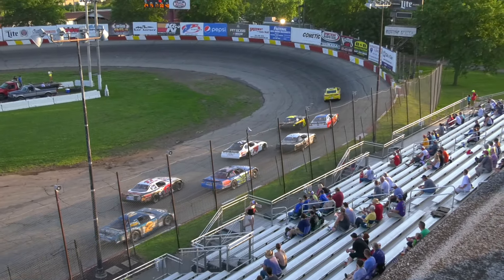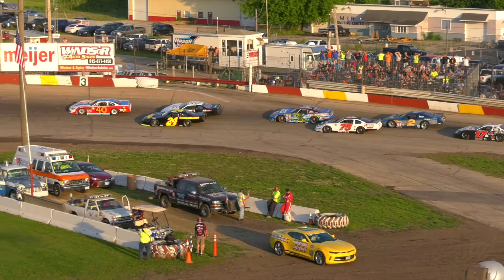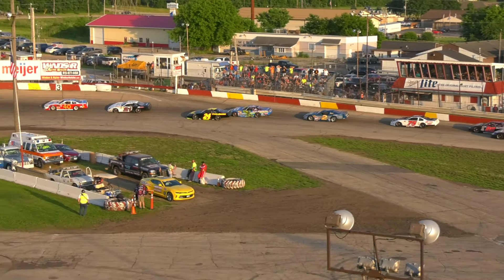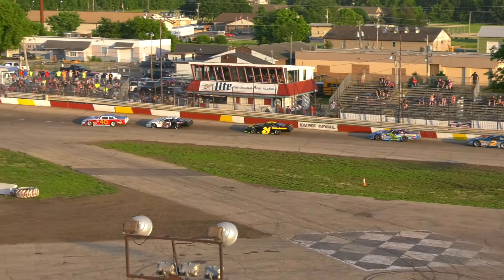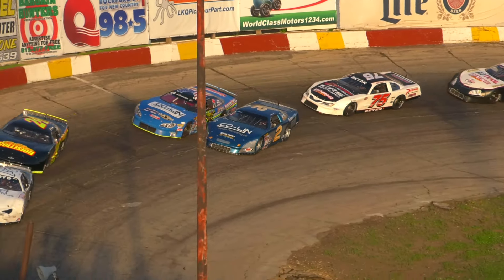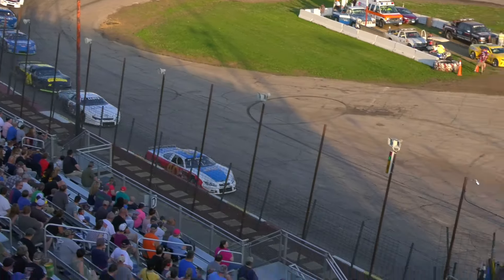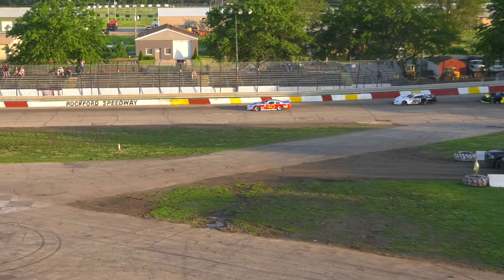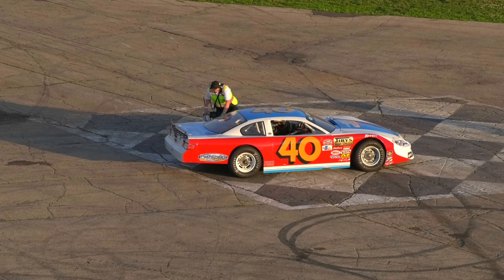06.29.2019 - Late Model Heat 2 - Rockford Speedway